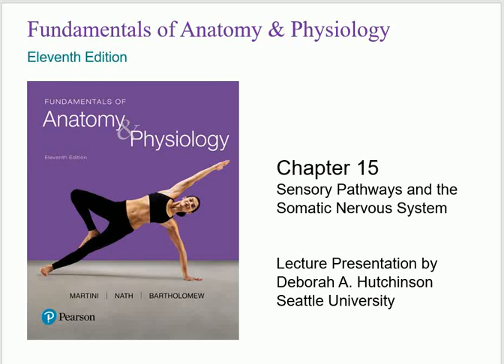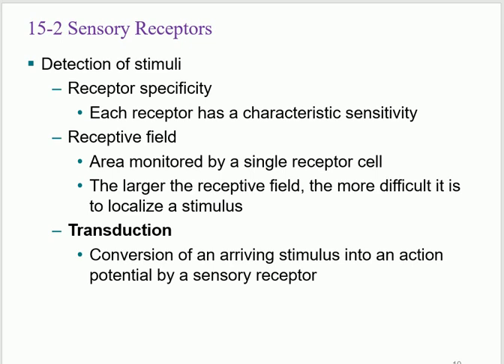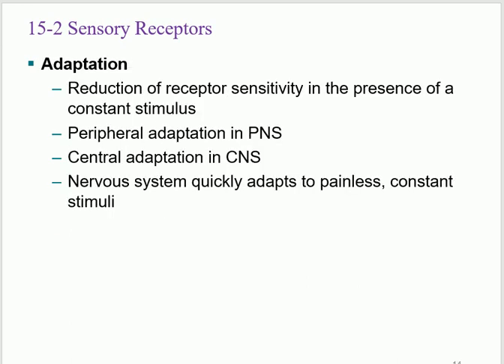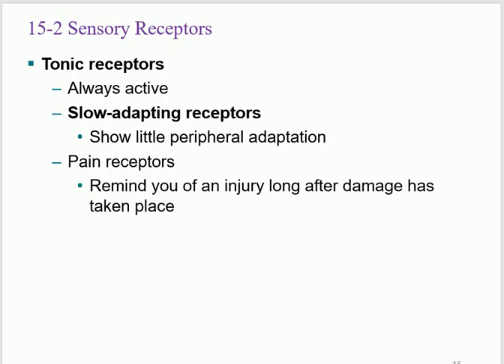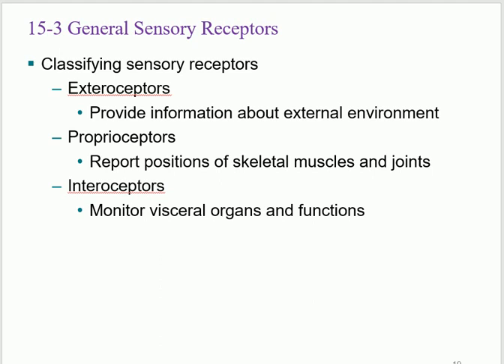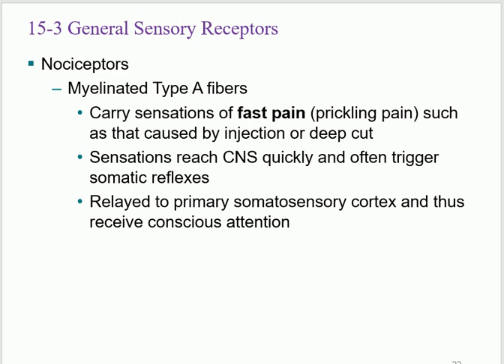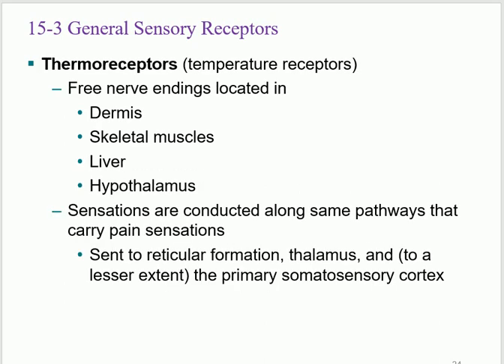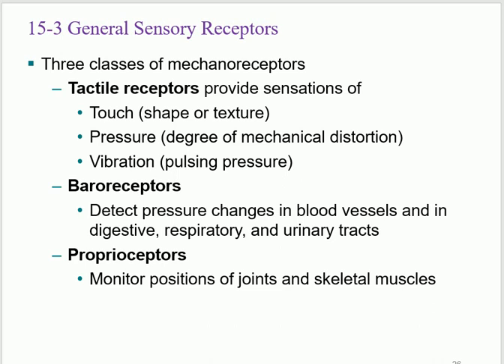Bio233 A&P 1 Lecture Chapter 15 Sensory Pathways and the Somatic Nervous System part 1 2023